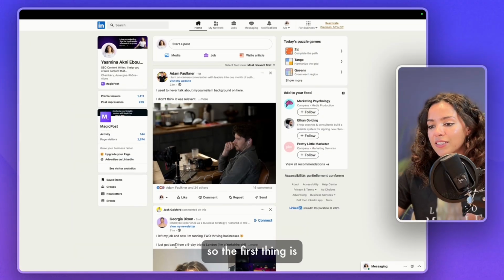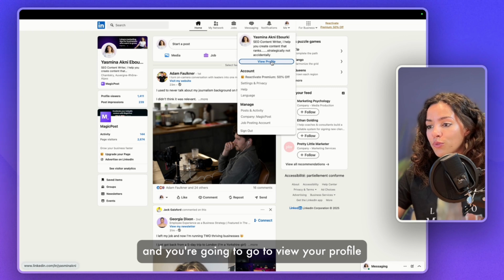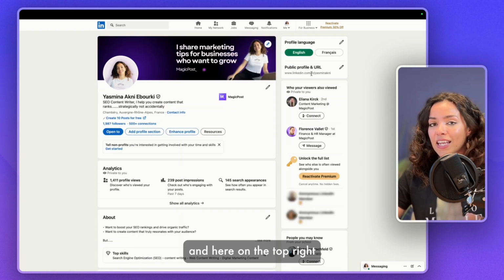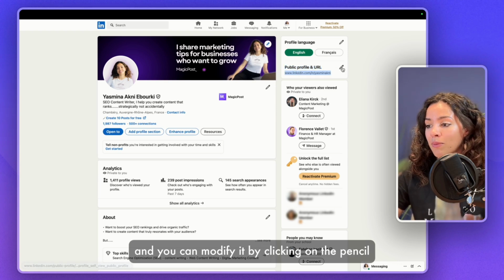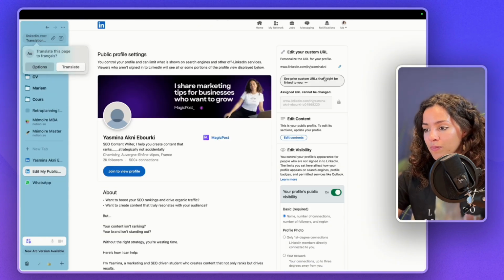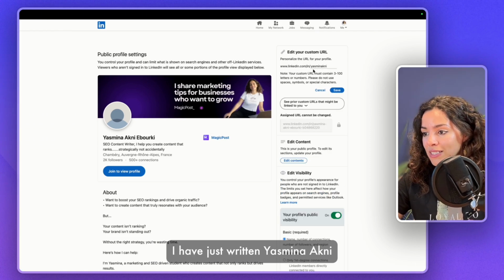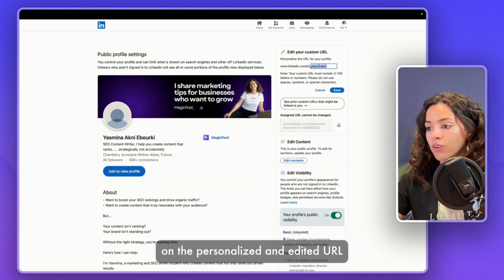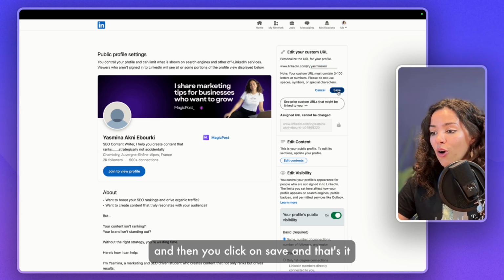LinkedIn URL Hack That Makes You Look More Professional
Want to make your LinkedIn profile look more professional?

In this quick tutorial, I’ll show you how to find, customize, and share your LinkedIn URL in just a few minutes.

📌 A personalized LinkedIn URL (like helps you stand out and is easier to share on resumes, business cards, and email signatures.

🎁 Pro Tip: Choose a clean, professional handle like your full name or your brand name, no numbers if possible!